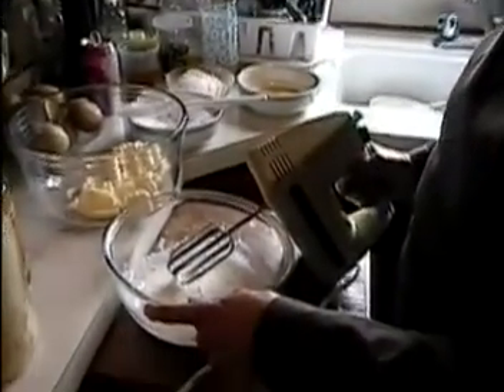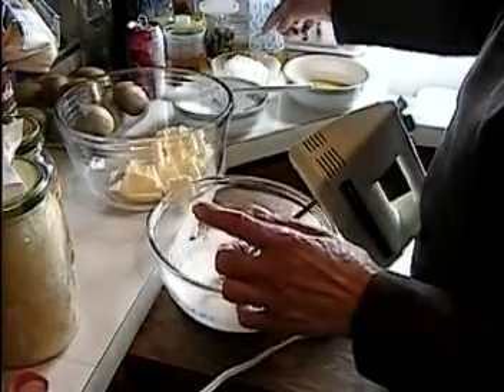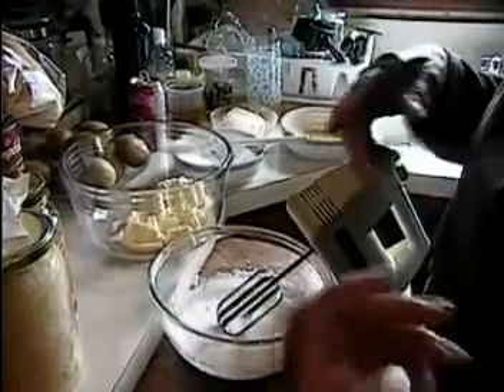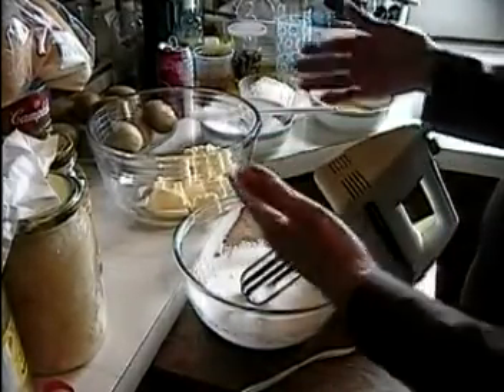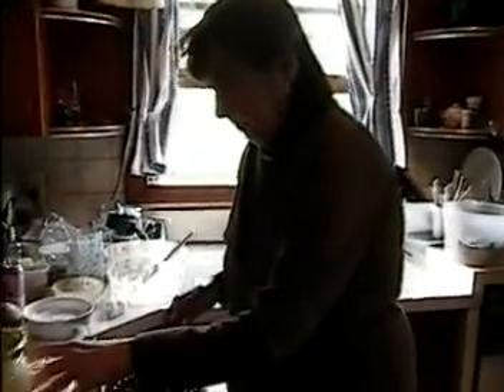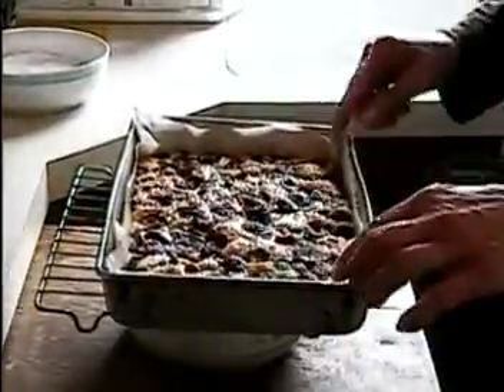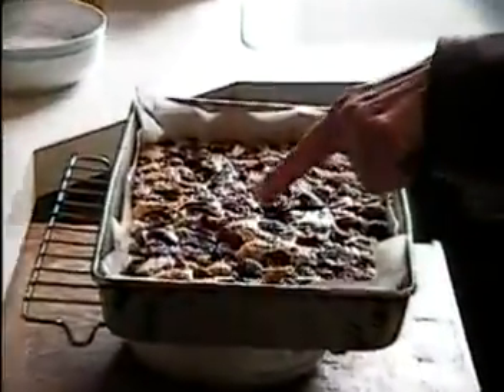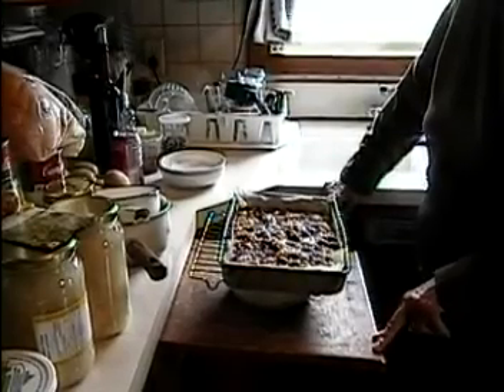Cooking With Momma - Cherry Cake 2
This is one in a series of videos I made of my mother cooking some of our family's favourite recipes before she passed away. :-)